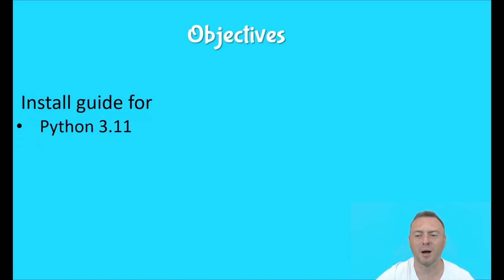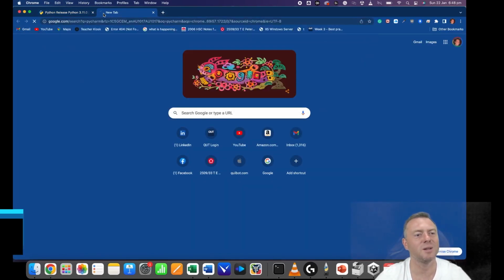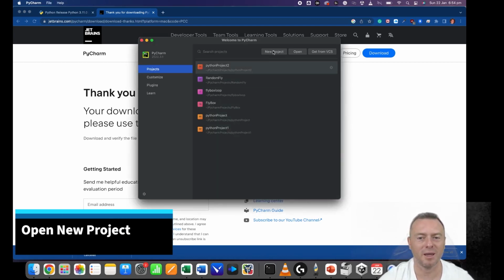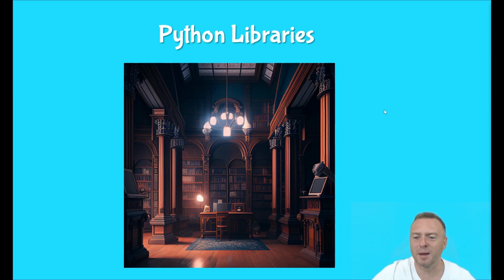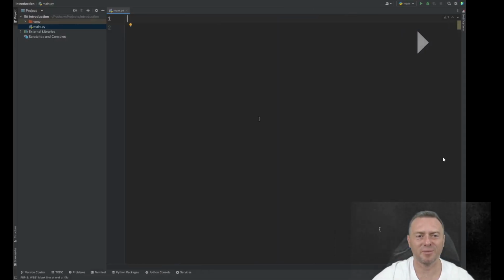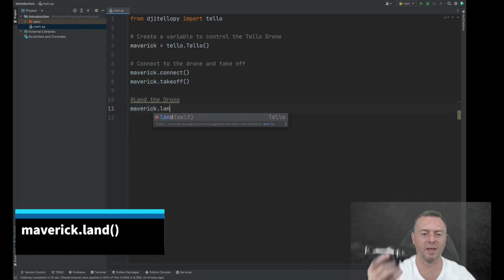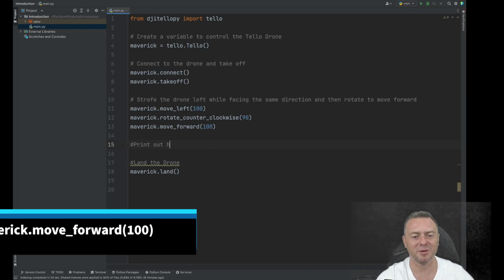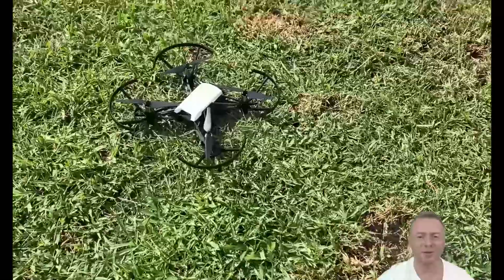Connecting to Ryze Tello Drone using Python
This video shows how to connect a Ryze Tello drone to your computer using Python. It shows how to download Python 3.11,  pycharm community edition and djitellopy library. At the end, it shows how to make the drone fly and do some really cool movements, including a backflip